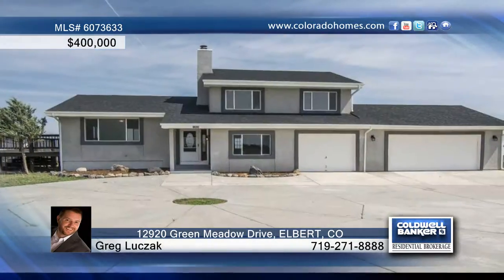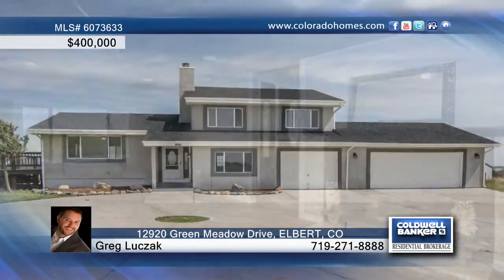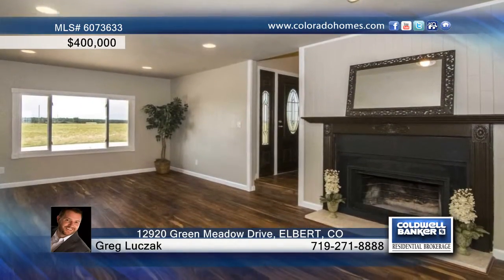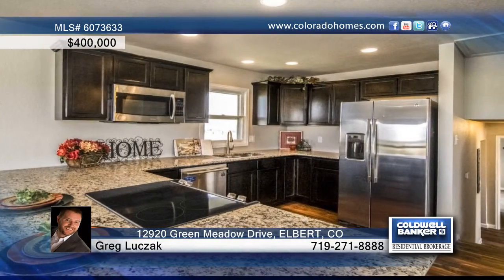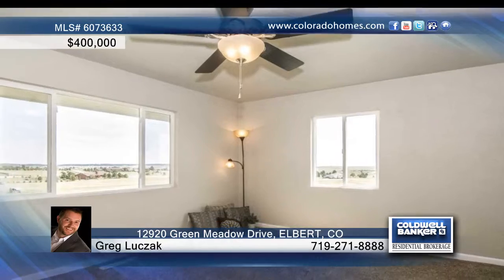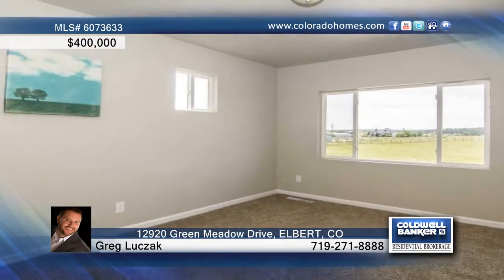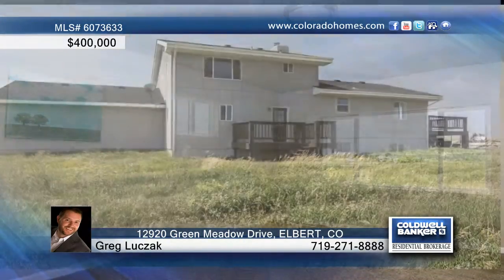12920 Green Meadow Drive ELBERT, CO Homes for Sale | coloradohomes.com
12920 Green Meadow Drive, ELBERT, CO
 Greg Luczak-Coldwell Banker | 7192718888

AMAZING horse property on nearly 5 acres, completely remodeled with spectacular Peak and Black Forest views!!! Pond with cascading waterfall is spectacular, and home has large fire pit, deck, and walks out to 360 degree views from 3 places.  Granite everywhere, beautiful mosaic tile and gorgeous wood laminate flooring. Master Suite with adjoining 3/4 bath, 3 bedrooms on upper level. 3 car garage is oversized and enormous, and property has a barn and stable on fenced horse grazing section. Some of best views you'll find!!!